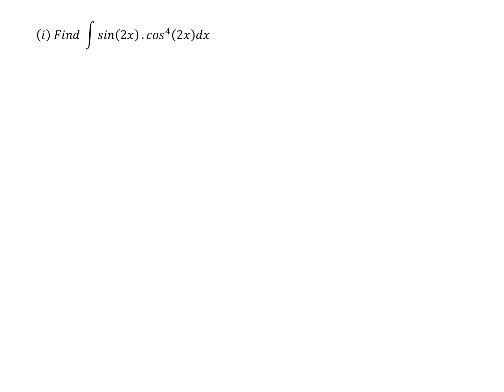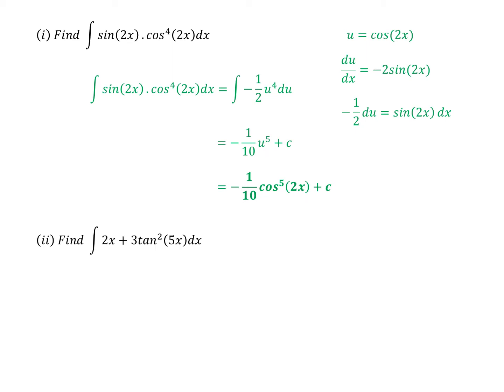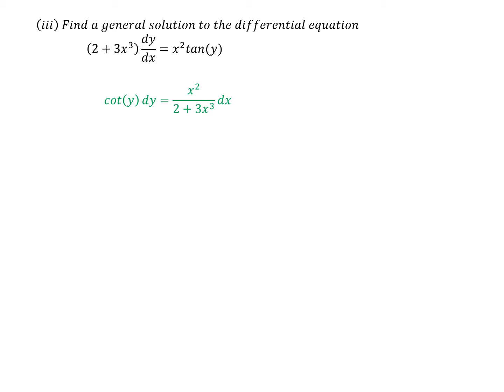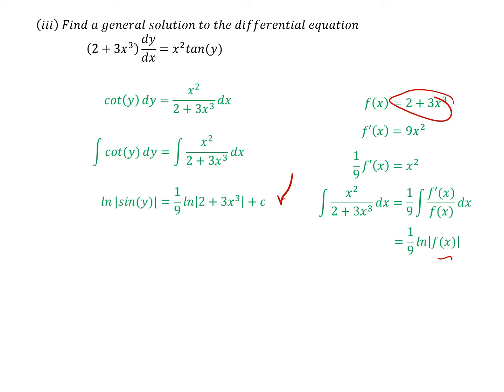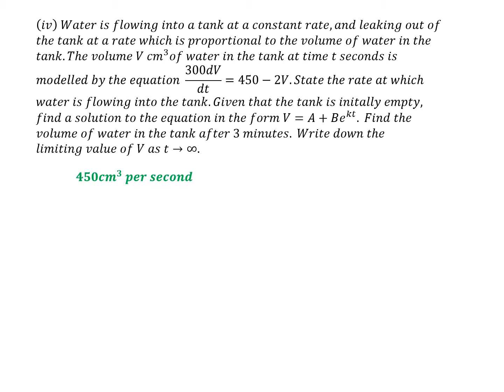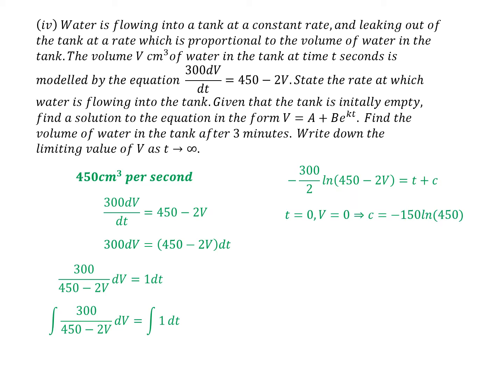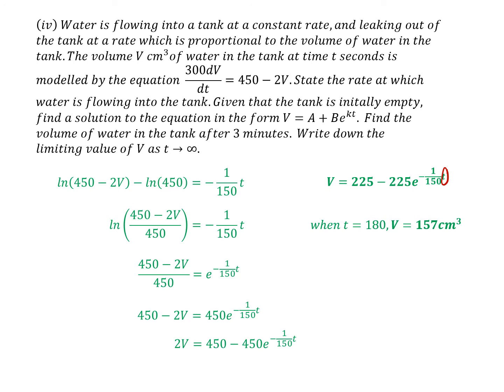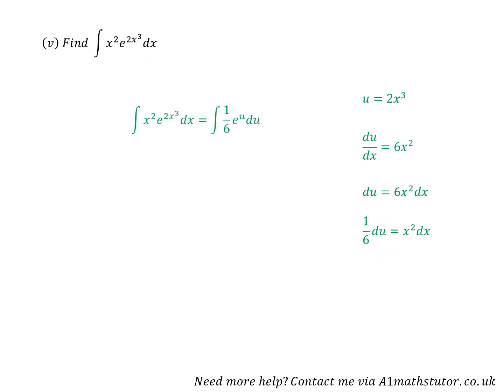Q155 Solution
Integration. Solving a differential equation by separating the variables. Using trig identities in integration. Integration by parts.